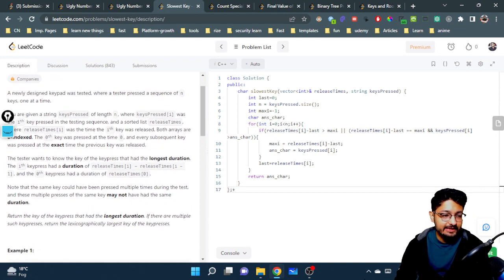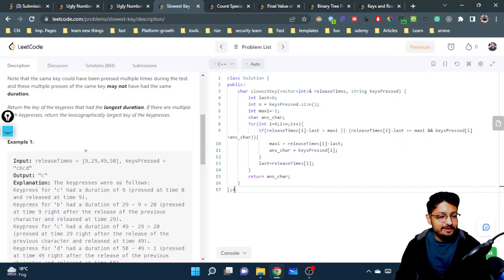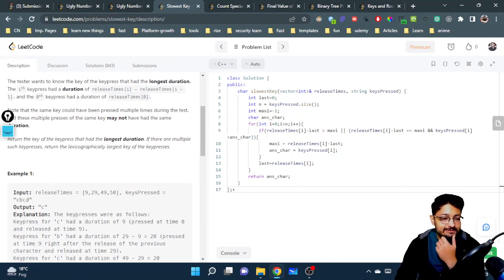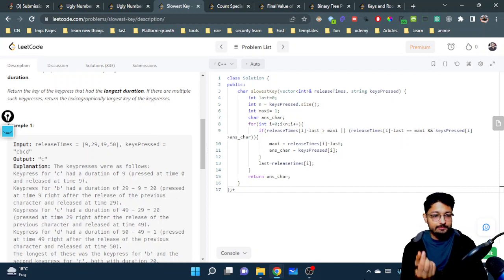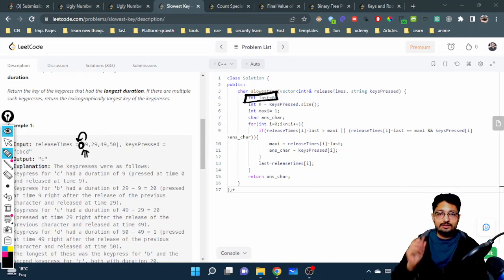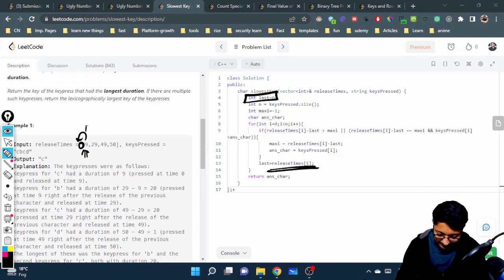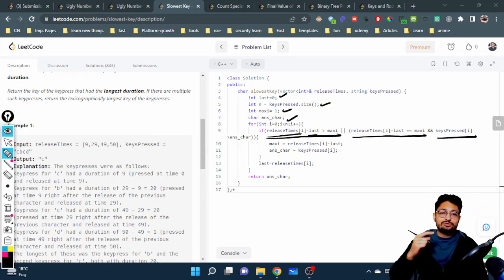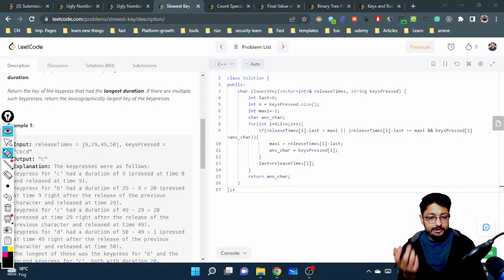1629. Slowest Key | LEETCODE EASY